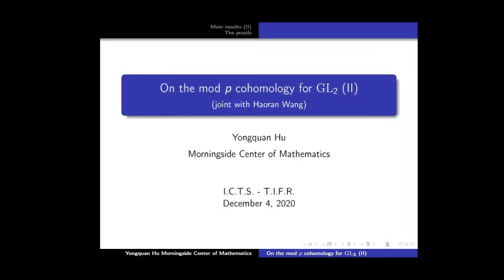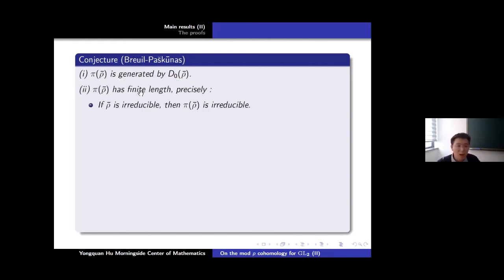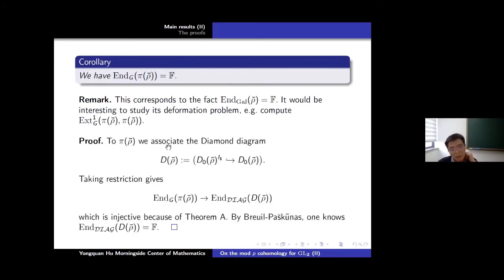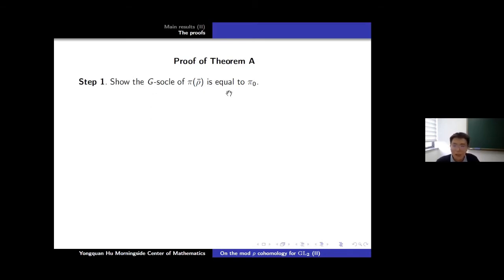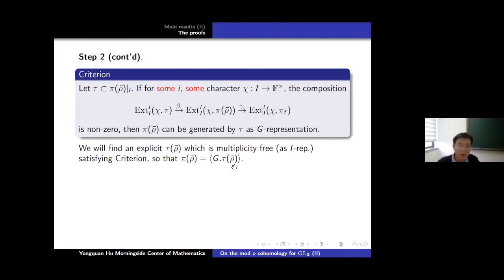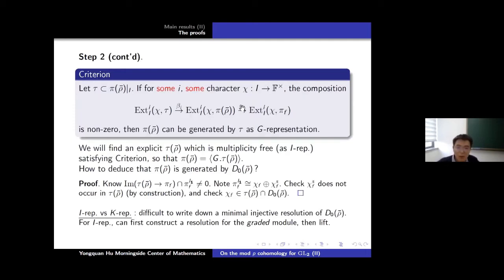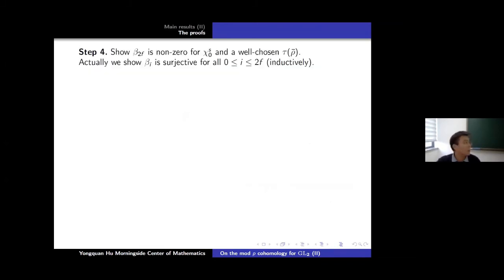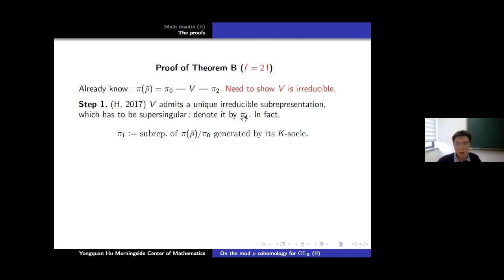On the Mod p Cohomology for GL_2 (II) by Yongquan Hu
Program

Recent developments around p-adic modular forms (ONLINE)

ORGANIZERS: Debargha Banerjee (IISER Pune, India) and Denis Benois (University of Bordeaux, France)

DATE: 30 November 2020 to 04 December 2020

VENUE: Online

This is a follow up of the conference organized last year around similar theme. As in the previous conference, we are interested in the p-adic properties of modular forms.

The general framework for the study of congruences between modular forms is provided by the theory of p-adic modular forms developed in fundamental papers of Serre, Katz, Hida, Ribet, Mazur and Coleman (1970's-1990's).

Given a modular form, we associate a Galois representation to that by a classical theorem due to Deligne. We can restrict this Galois representation to different decomposition groups. There is a recent interest to understand the representation for the case l=p.
Starting with the work of Breuil to formulate mod p and p adic Langlands programme similar to the usual Langlands programme. This representations appear in the cohomology groups of modular curves. Recent development on the subject will be studied for different groups.

In the other direction, we will be interested in understanding the Eisenstein part of this cohomology groups of the modular curves and the applications in the context of p-adic automorphic forms. Various applications of the theme including Ogg's conjecture will be discussed in details. Young researchers and early career mathematicians are encouraged to apply.

List of mini-courses:

1. Fred Diamond (King's college, London), Serre's conjecture for totally real fields.

2. Benjamin Schrean (Orsay, Paris), Mod p Local Langlands for Gl_2/F for totally real fields.

3. Stefano Morra (University of Paris 8) Completed cohomology for Gl_2/F for totally real fields.

0:00:00 On the Mod Cohomology for GL2 (II) Yongquan Hu
0:00:16 1 Main results (II)
0:00:23 Notation. Keep (mostly) the notation in the talk of Haoran Wang.
0:03:02 Goal : understand the structure of (p). Already know
0:06:10 Conjecture (Breuil-Paskunas) (i) (p) is generated by Do(p).
0:07:50 [Code Walkthrough]
0:12:06 Main results
0:14:35 Remark. This corresponds to the fact EndGal (p) = F.
0:17:03 Main results (1!)
0:17:16 Step 1. Show the G-socle of 7(p) is equal to To.
0:23:49 Step 3.
0:29:18 Criterion Let T C T(p)|/. If for some i, some character x :
0:41:18 [Demo]
0:47:01 Recall Moo is flat over Roo (regular). Get Koszul resolution P. of
0:50:45 Proof of Theorem (f = 2!)
0:57:16 Step 2. Denote := 7(p)/(To - 71). The explicit structure of Do(p) shows Im (Do
0:58:26 Step 3.
1:00:46 Thank you